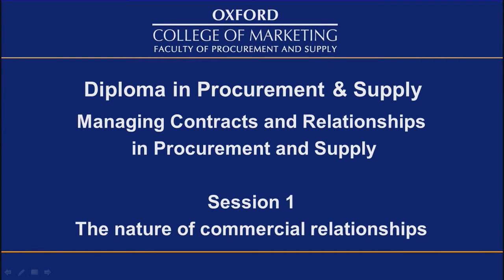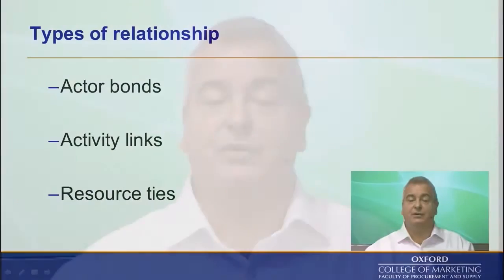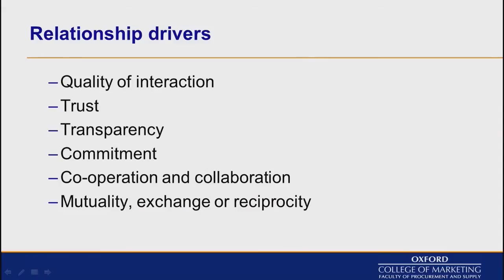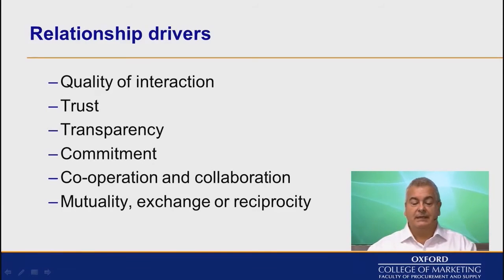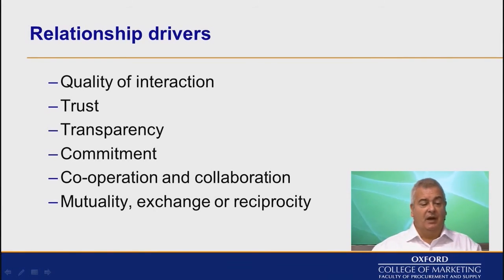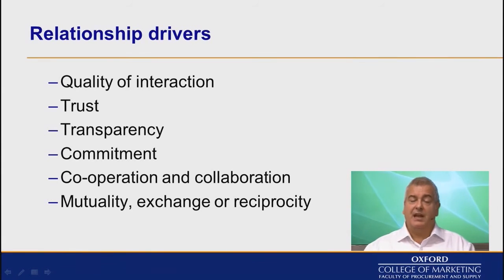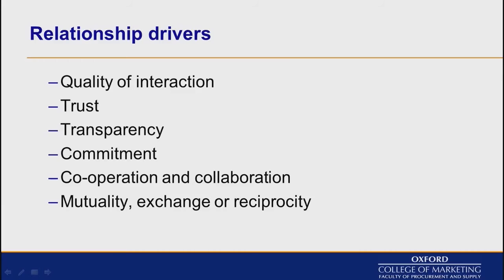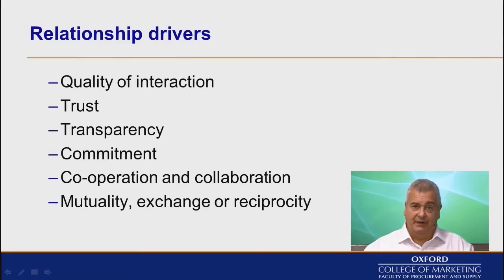Managing Contracts and Relationships in Procurement and Supply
If you are working towards achieving your CIPS Diploma in Procurement and Supply, then the Managing Contracts and Relationships in Procurement and Supply Video Course will give you full access to around 5 hours of high quality video lectures covering this  Diploma unit and delivered by experienced tutors, practitioners and CIPS assessors.